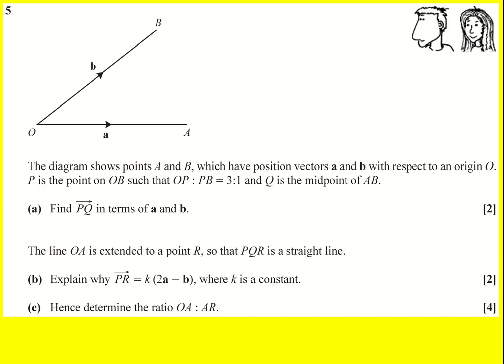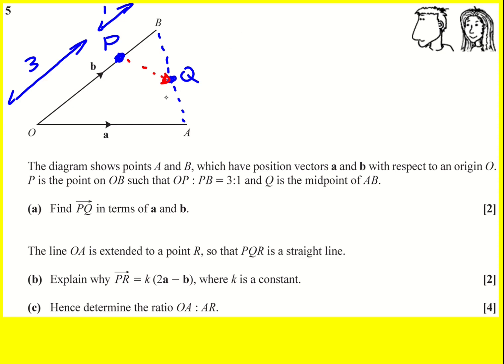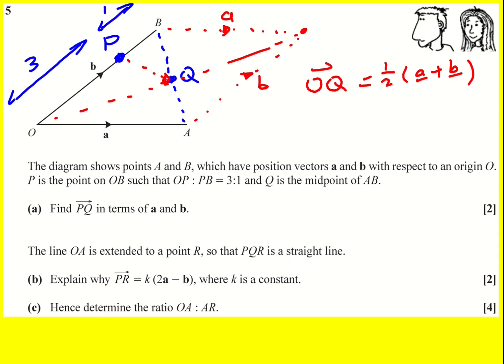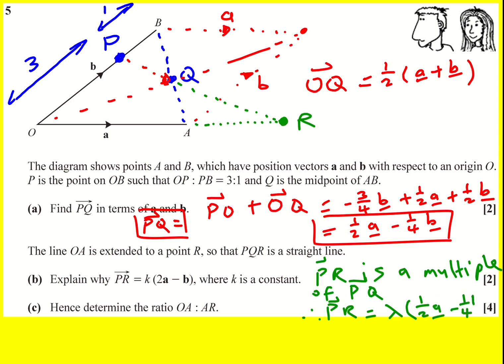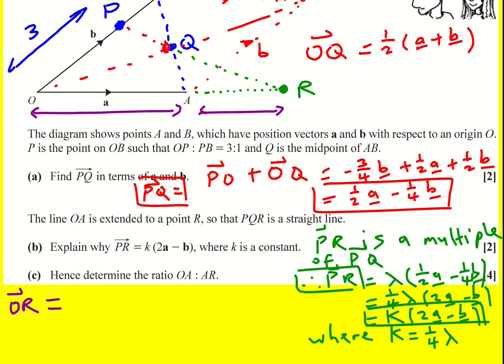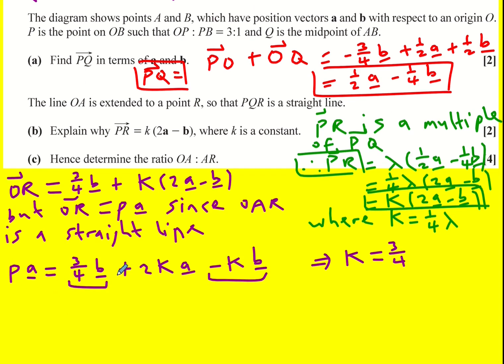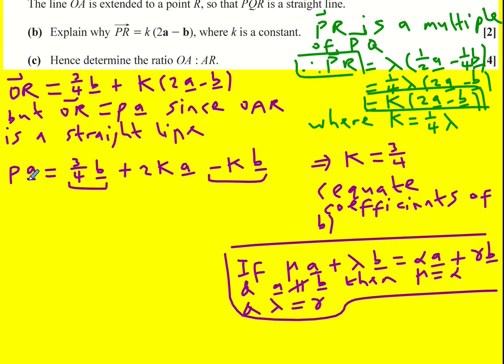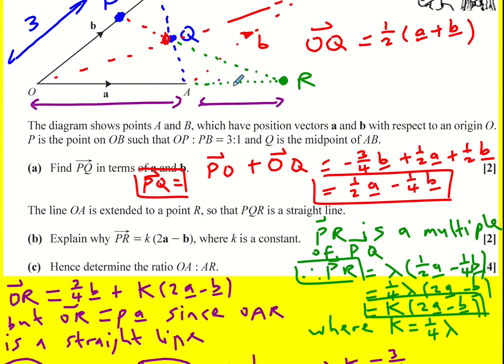AL OCR Jun 2020 paper 1 pure q5 (Maths A Level)